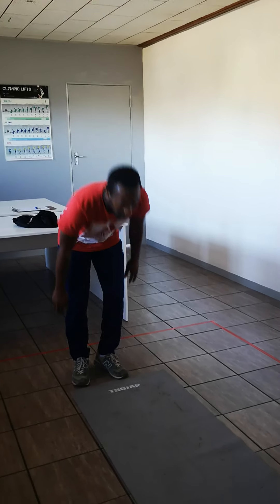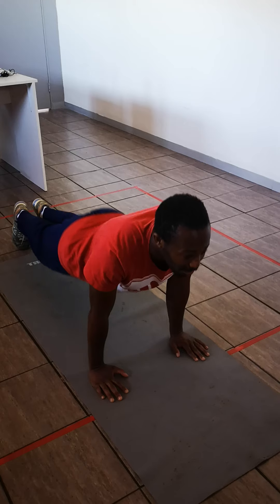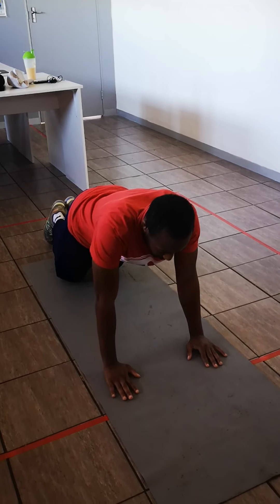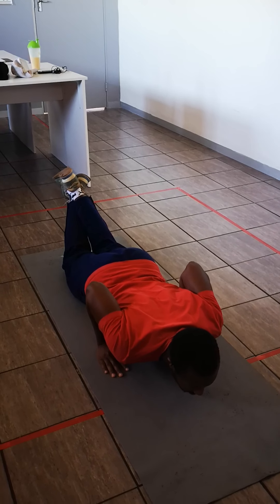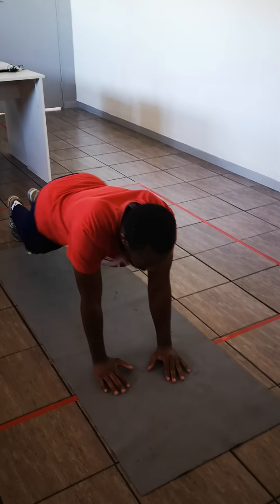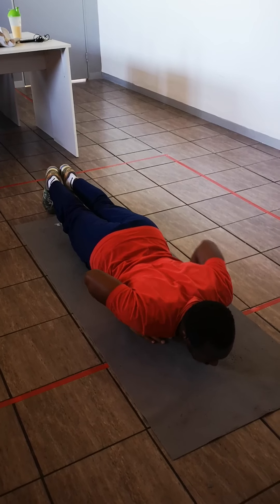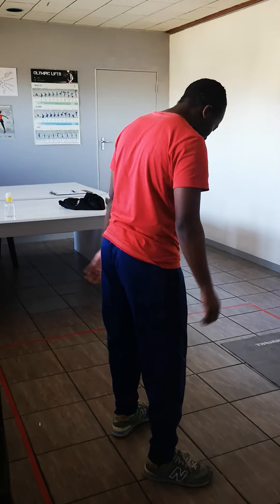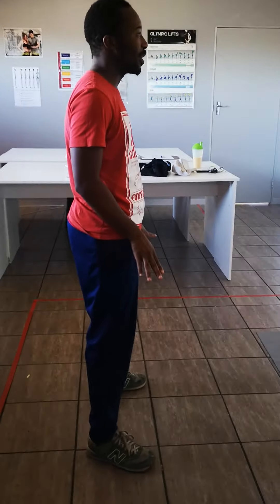Push up and Squat